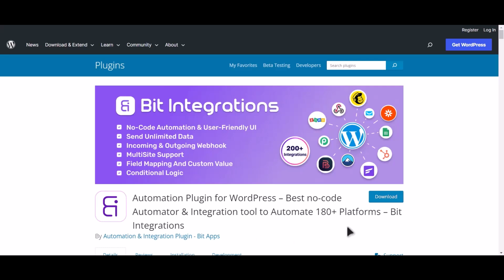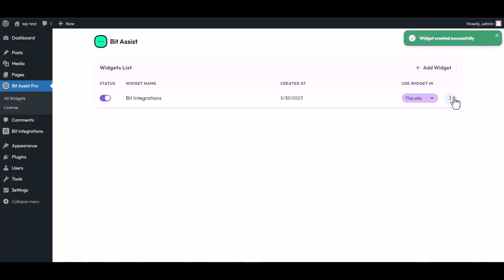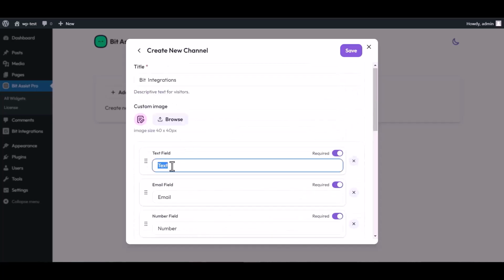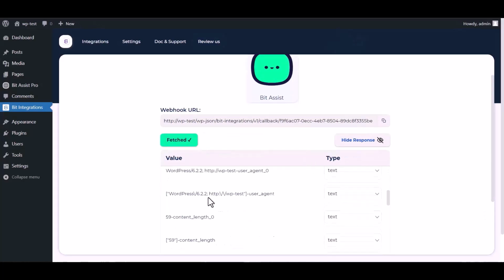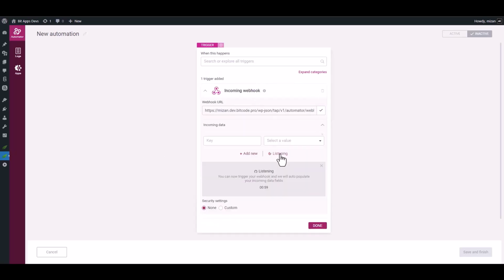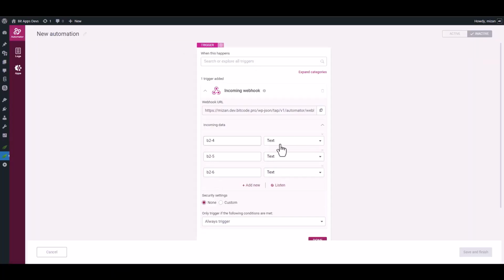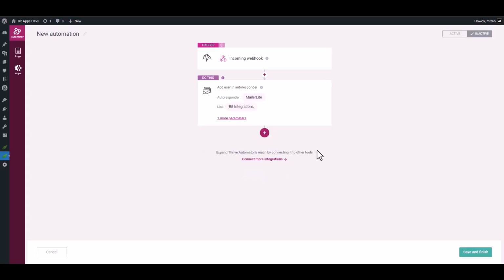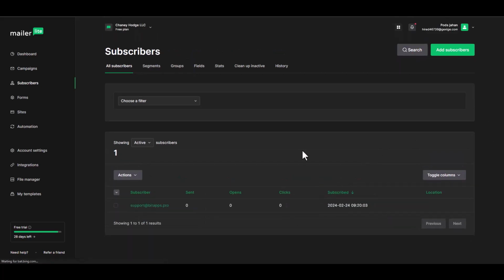Integrating Bit Assist Form with Thrive Automator | Step-by-Step Tutorial | Bit Integrations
🔗 Ready to automate your WordPress workflows? Join us on our YouTube channel for an in-depth tutorial where we demonstrate the seamless integration of Bit Assist Form with Thrive Automator, a powerful automation tool for WordPress. Learn how to effortlessly connect these two tools using the Bit Integrations WordPress plugin.

Follow along as we guide you through the step-by-step process of integrating Bit Assist Form with Thrive Automator, enabling you to streamline your website's automation processes, manage tasks efficiently, and enhance productivity. Say goodbye to manual operations and welcome automated workflows for increased efficiency.

Key Highlights:
✅ In-depth walkthrough for integrating Bit Assist Form with Thrive Automator using Bit Integrations for WordPress.

Whether you're a web developer, business owner, or WordPress enthusiast, this integration empowers you to seamlessly merge Bit Assist Form with Thrive Automator. Watch now to revolutionize your WordPress automation efforts!